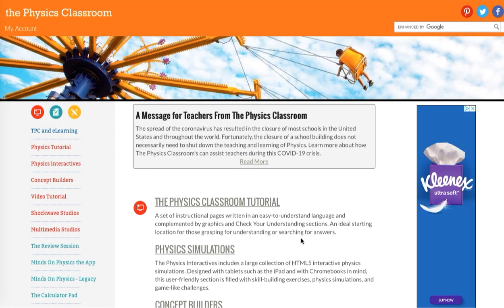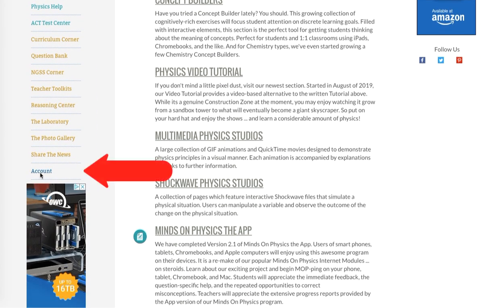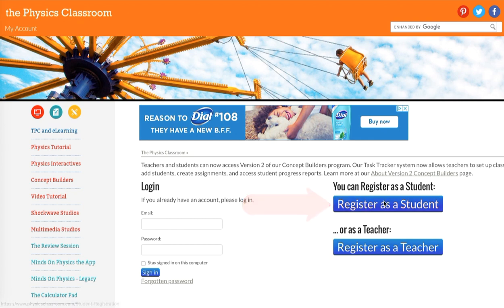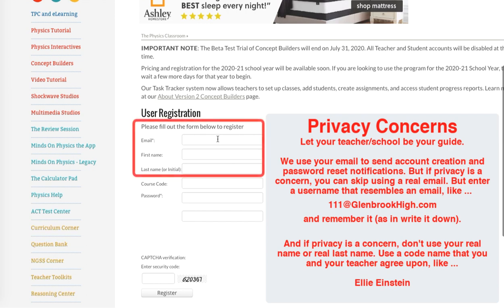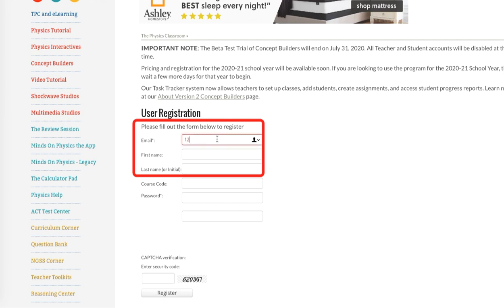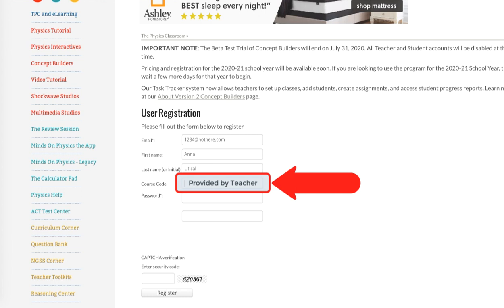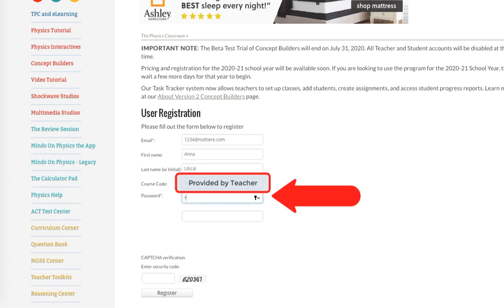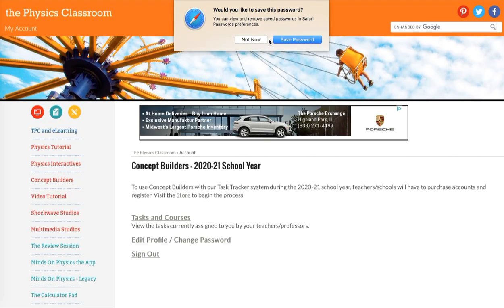Student Registration for Task Tracker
This short video walk-through demonstrates how to create a Task Tracker student account at The Physics Classroom website and be added to your teacher's class in order to do Concept Builders.